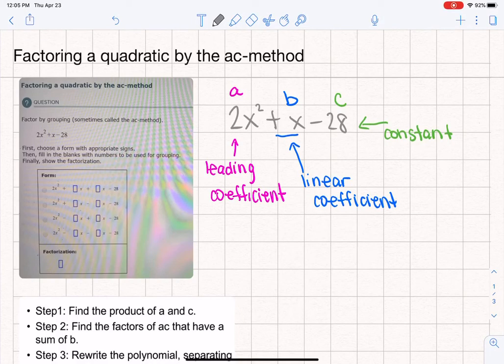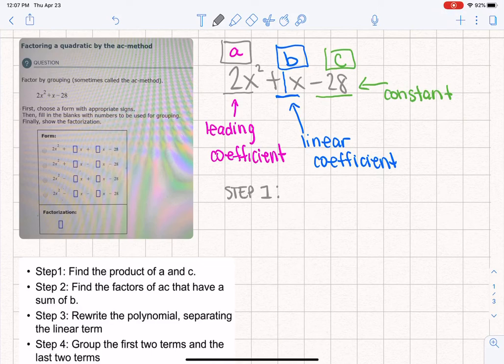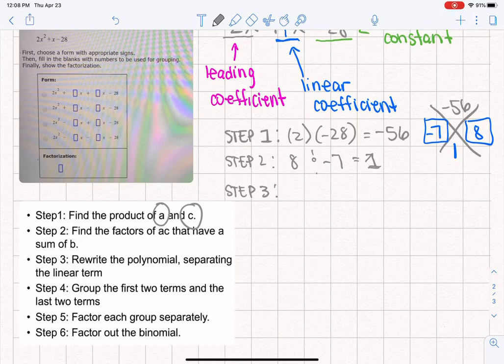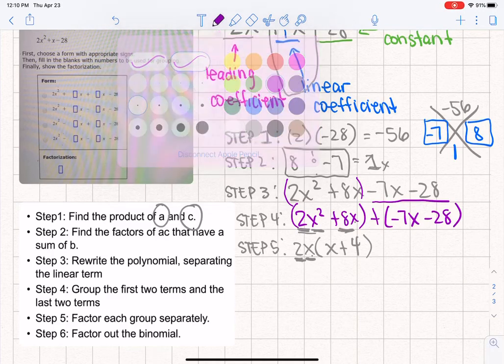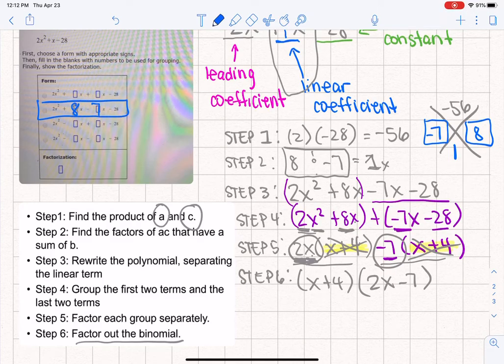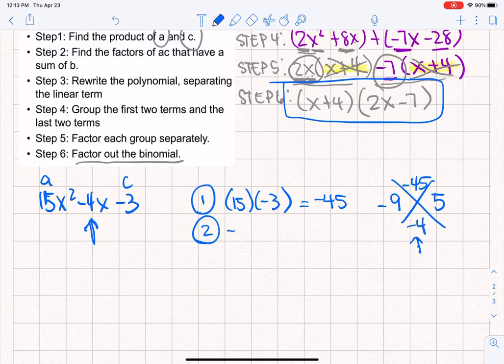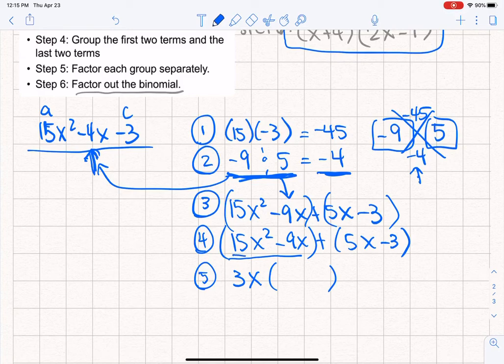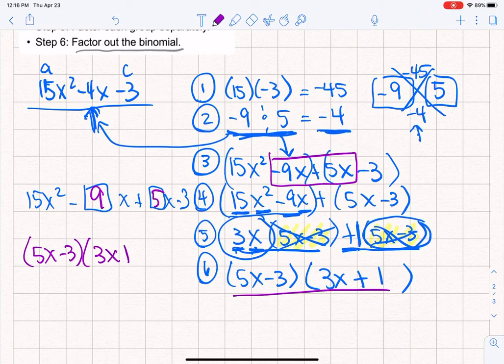Factoring a quadratic by the ac-method